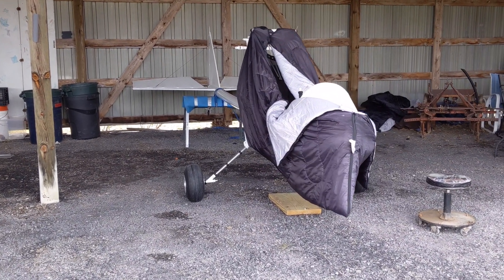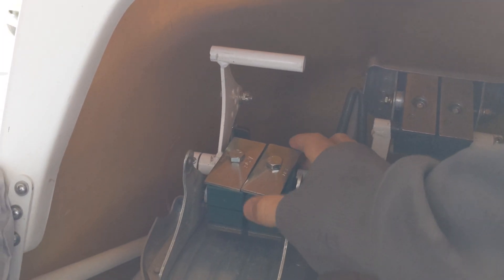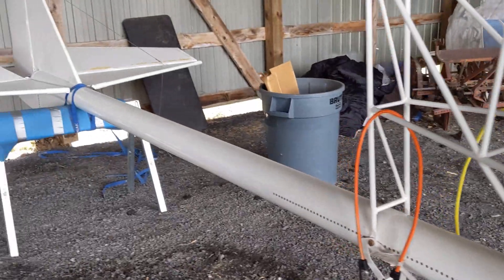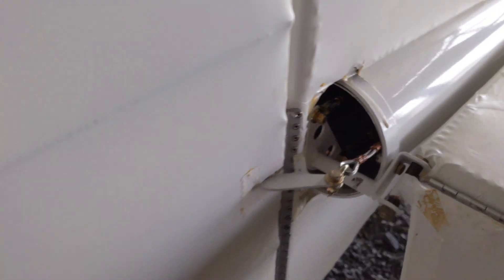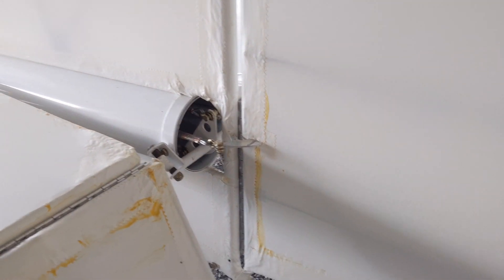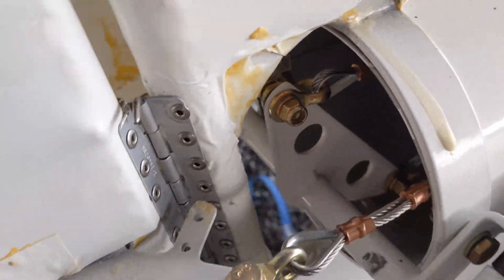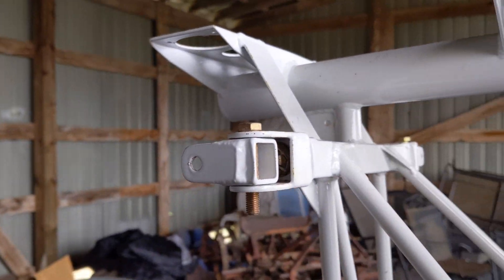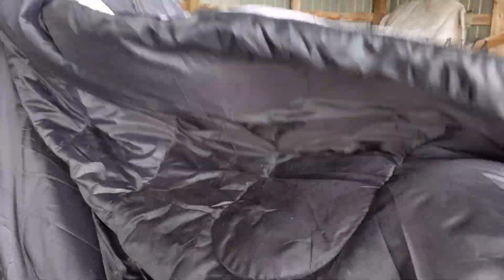Kolb Firefly build update 5. Rudder pedal extensions.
Hi all. this is just a quick update showing the work on the Rudder Pedal extensions that are being installed. Also a quick look at the elevator and Rudder cables that are rubbing, a problem I am trying to figure out how to solve currently. I am possibly going to see the progress on the wing fabricating tomorrow and I will try to make a video on that as well.